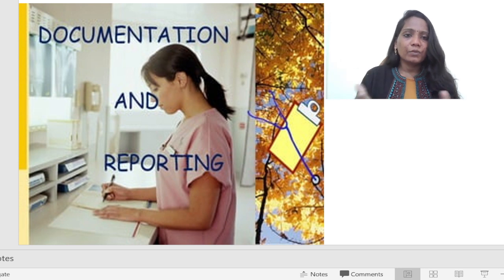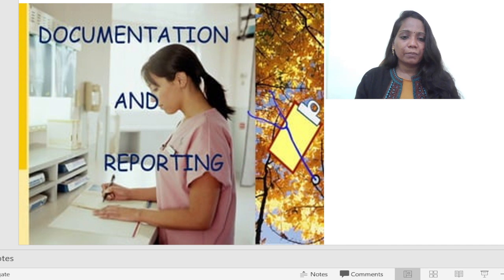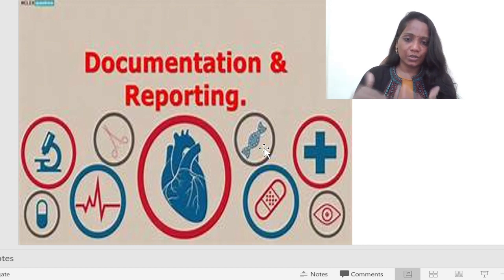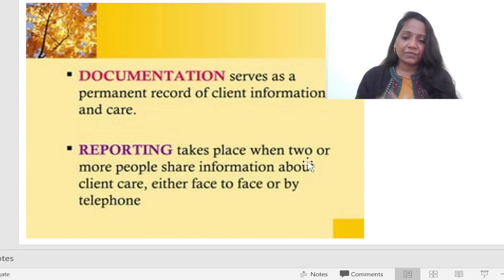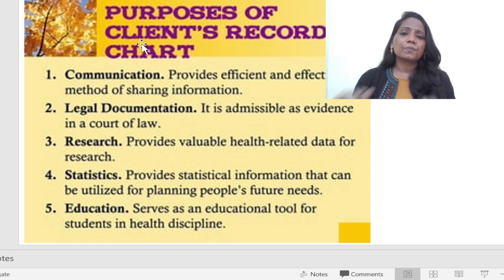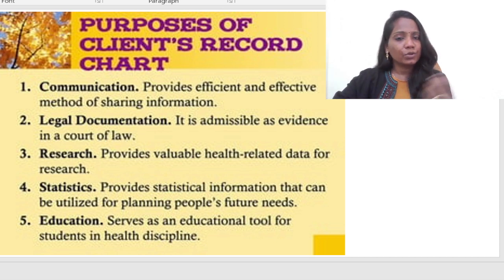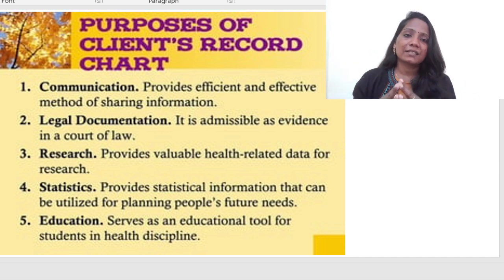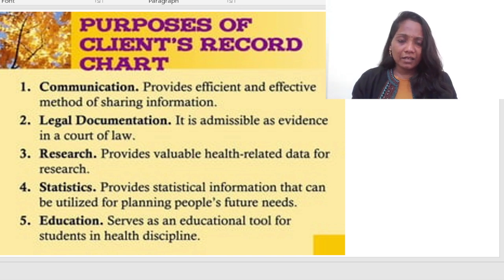Documentation Definition and Purposes for nurses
Documentation Definition and Purposes for nurses - B.Sc Nursing , GNM